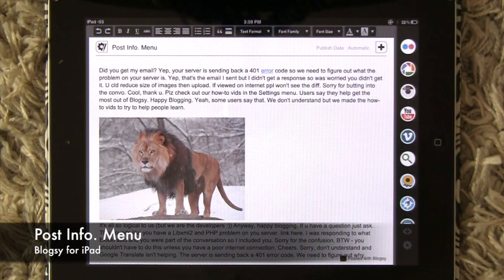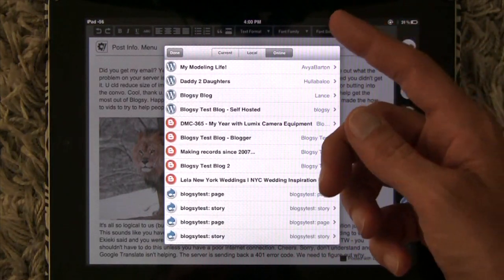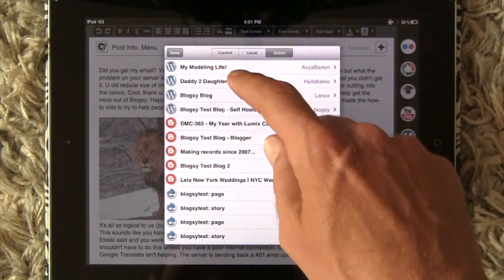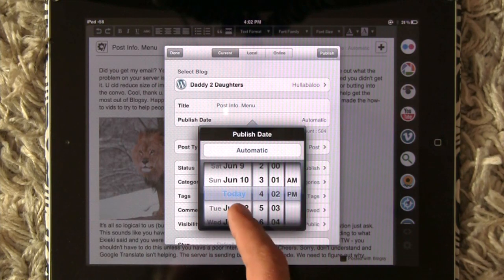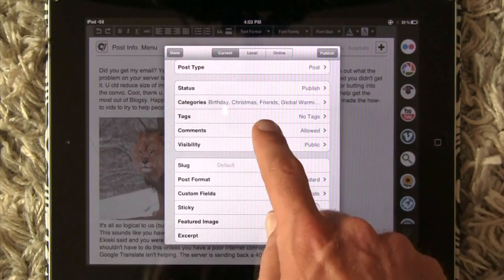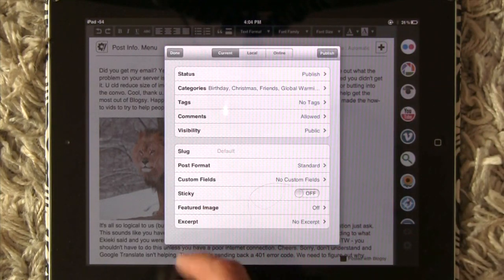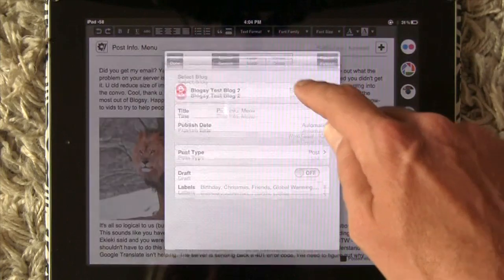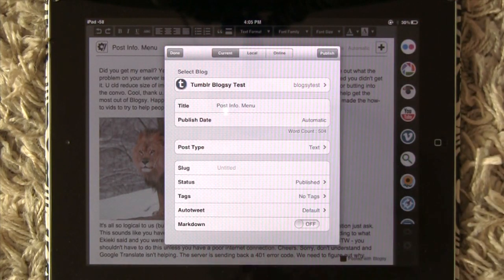Blogsy - Post Info. Menu